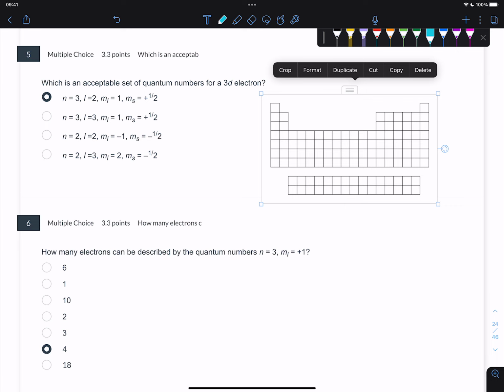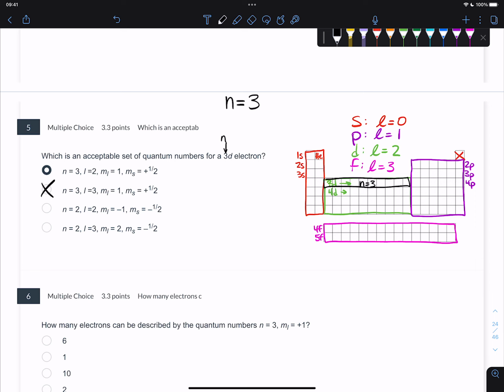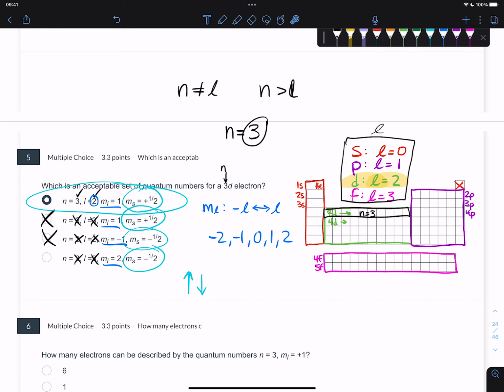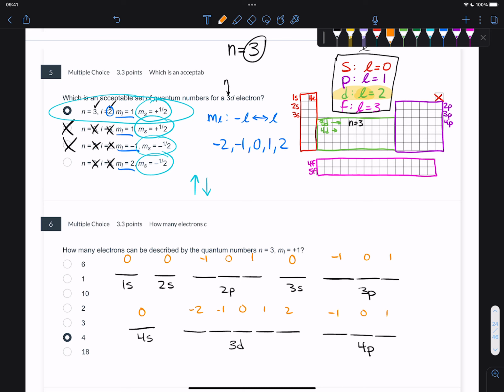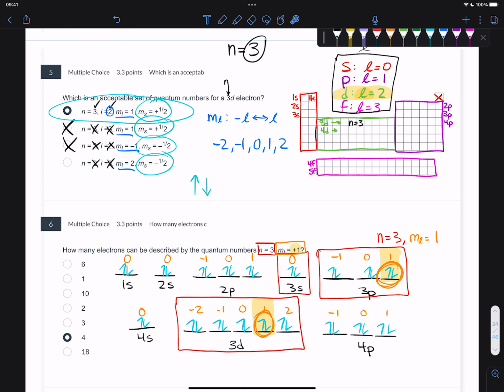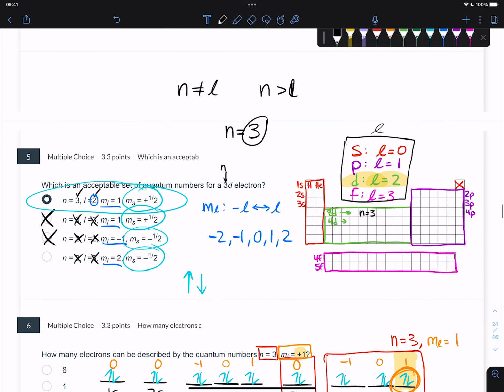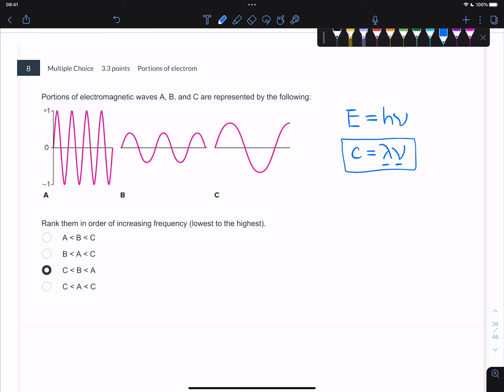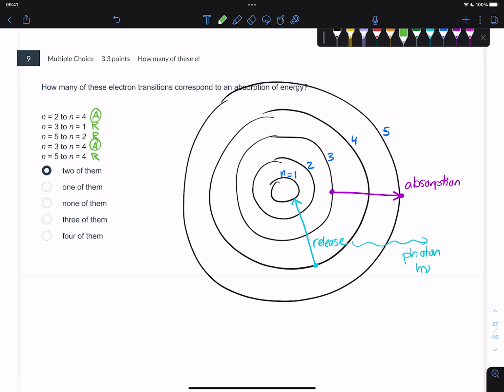VT Chem Test 3 Part 2